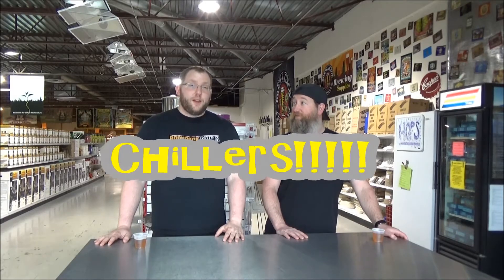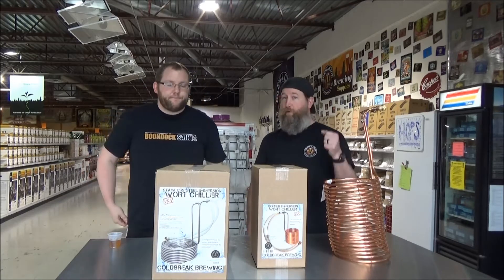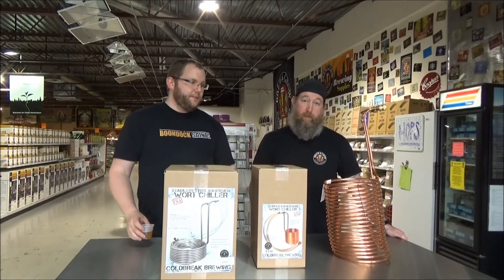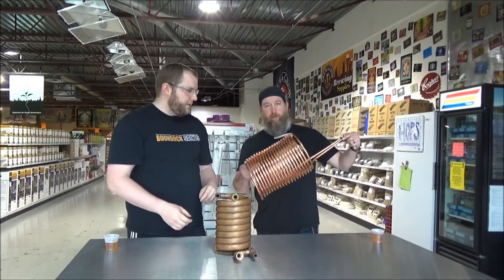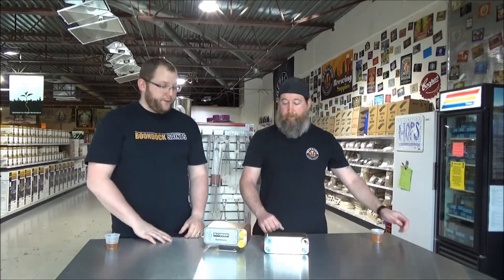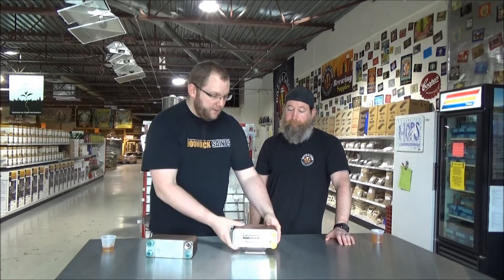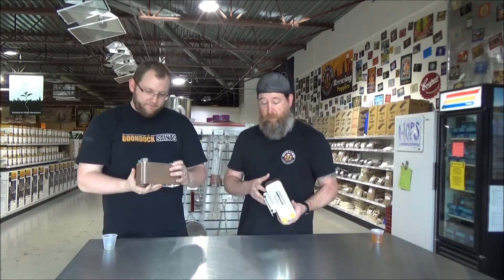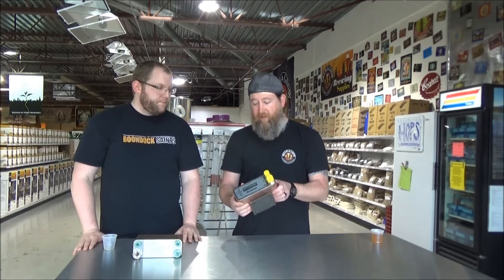Ways To Chill - Smarty Pints - Home Brew Network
In this video we cover different ways to chill your wort prior to pitching your yeast!